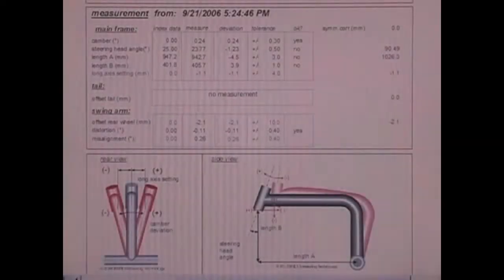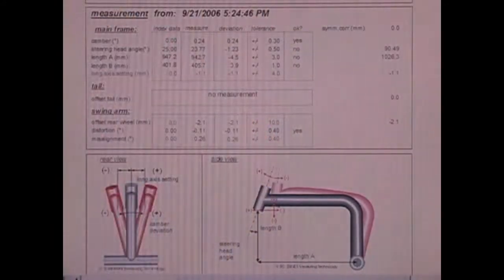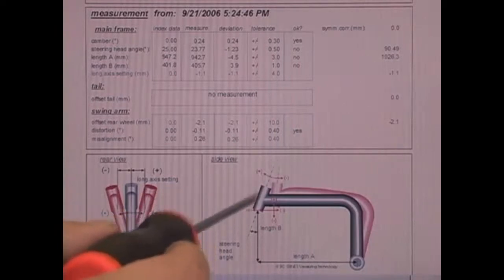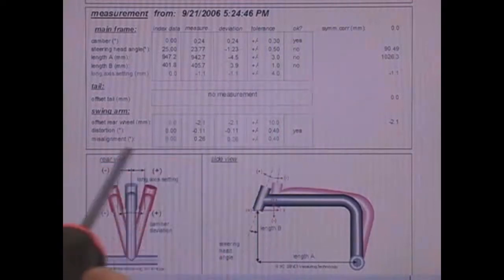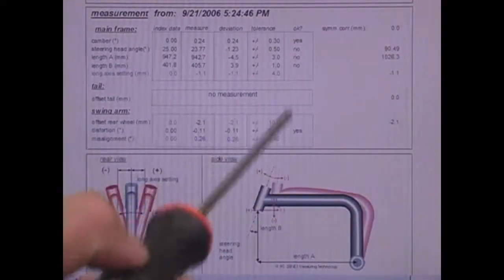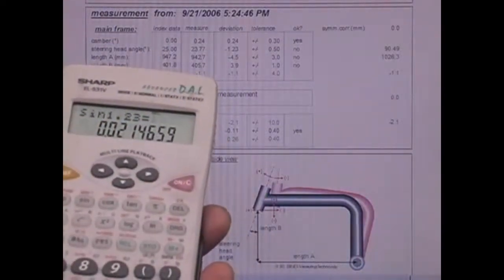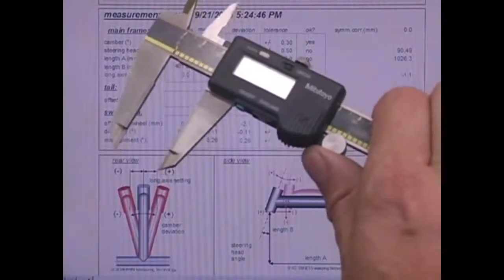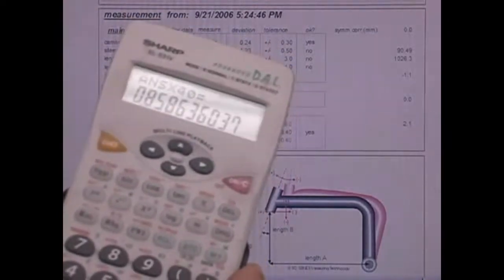mega max jig hd 1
motorcycle frame straightening harley davidson
mega max
mph